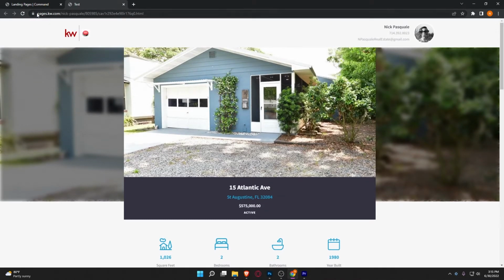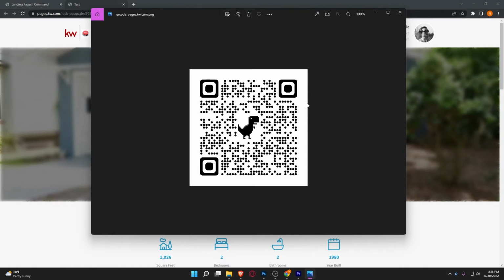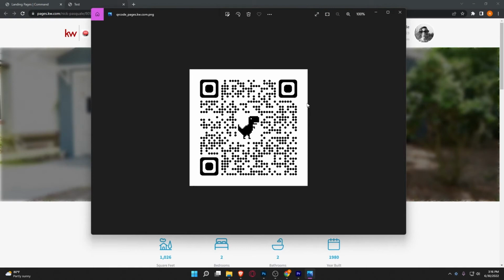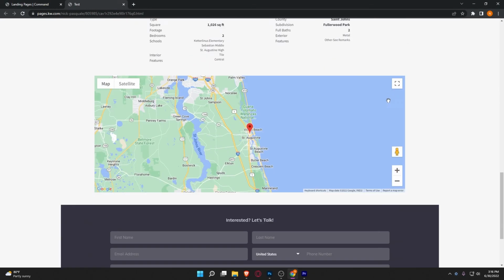Making a QR Code Fast and Easy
Here is a quick little guide on how to make a QR code using the google chrome browser.